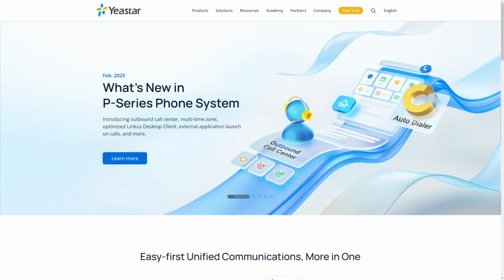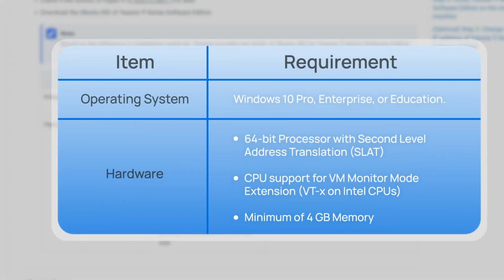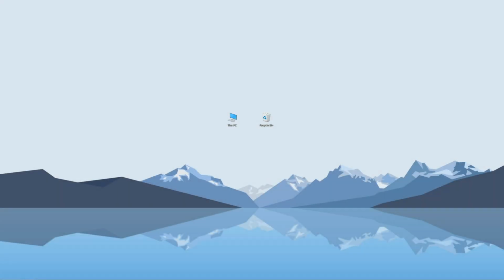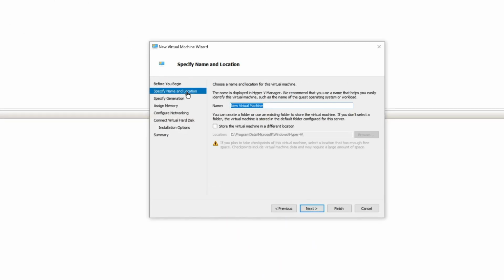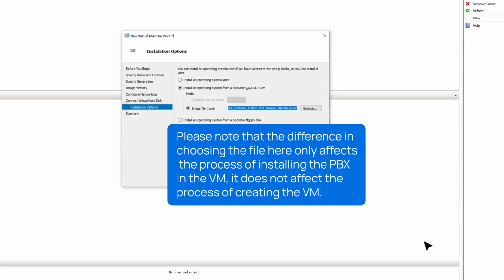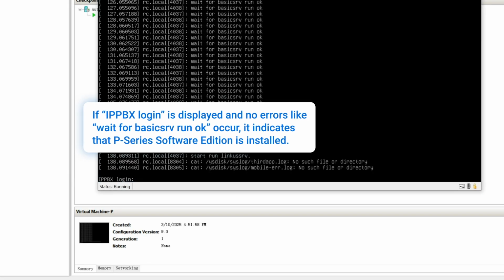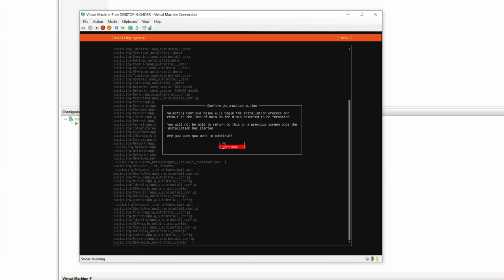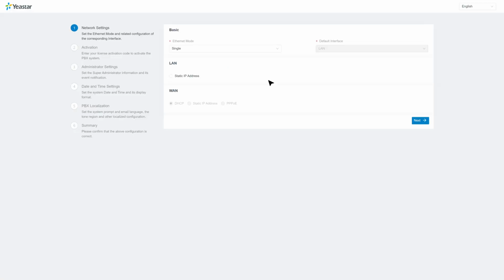Deploy Yeastar P-Series Software Edition on Hyper-V (2025)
In addition to VMware, you can also deploy P-Series Software Edition on Hyper-V, which allows you to run multiple operating systems as virtual machines in Microsoft Windows environments. In this video, we will show you how to deploy step by step.

Before getting started, please make sure you meet the following prerequisites:

- 01:41 PC Requirements

Chapters

00:00 Hyper-V
02:16 Step 1: Enable Hyper-V on your PC
02:57 Step 2: Create a virtual switch
03:52 Step 3: Create a virtual machine
05:57 Step 4: Install P-Series Software PBX on the virtual machine
08:12 (Optional) Step 5: Change the default IP address of P-Series Software PBX